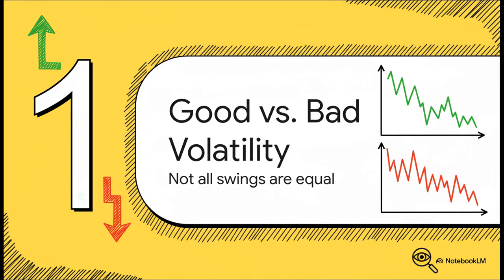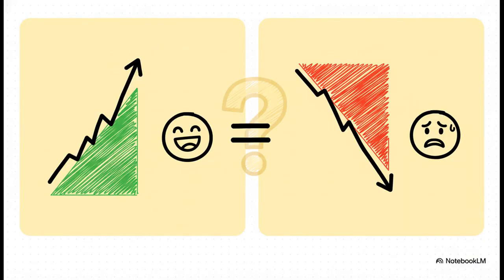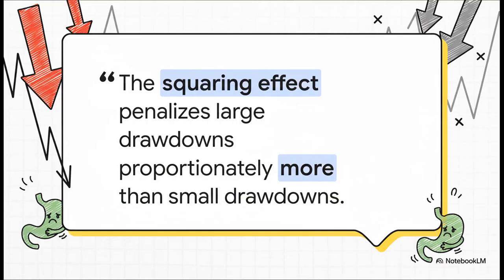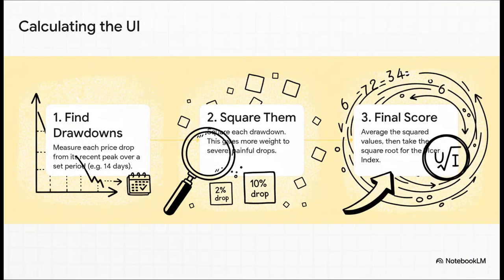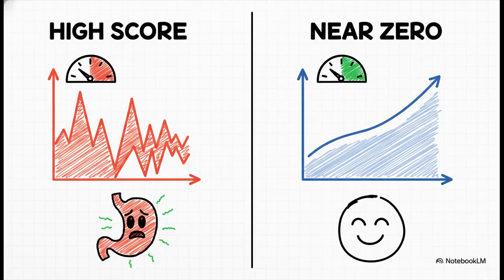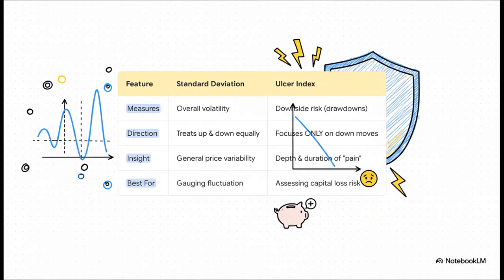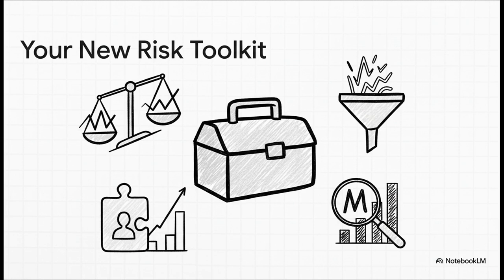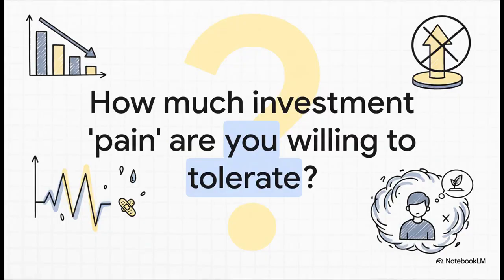The Ulcer Index: A Better Way to Measure Investment Risk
Is your portfolio hiding a dangerous secret? Most investors rely on Standard Deviation to measure risk, but it treats making money the same as losing it. Today, we replace the old rulebook with the Ulcer Index—the only metric that measures the actual pain of losing money.

In this video, we break down why standard volatility metrics fail to capture the emotional "gut punch" of a market crash. We introduce the Ulcer Index (UI), a tool developed in 1987 designed specifically to measure downside risk. You will learn how the "Squaring Effect" penalizes deep losses, how to calculate your own "pain score," and how to compare funds (like the Martin Ratio strategy) to sleep better at night.

Timestamps
0:00 - What does risk actually feel like?
0:32 - The problem with Standard Deviation
1:27 - Introducing The Ulcer Index (Downside Risk)
2:25 - How the "Pain Barometer" works (The Math)
3:25 - Ulcer Index vs. Standard Deviation: The Showdown
4:05 - Practical Strategy: Comparing ETF Risk
4:48 - Real World Example: Fidelity Tech vs. Health
5:15 - How much pain can you tolerate?

📉 Question: What is the maximum percentage drop in your portfolio you can handle before you panic sell?